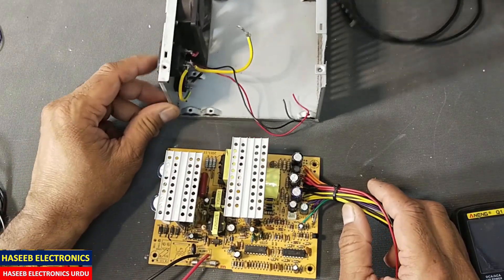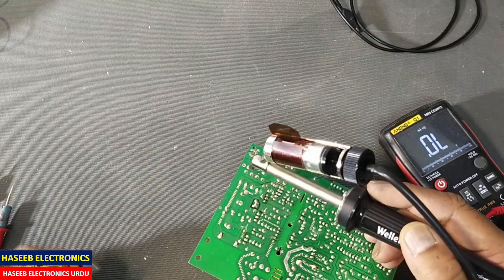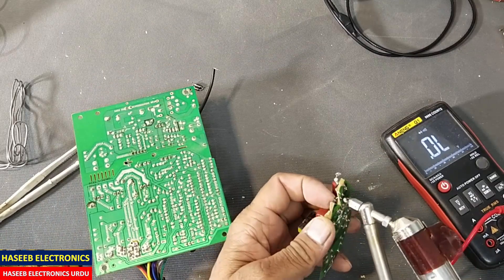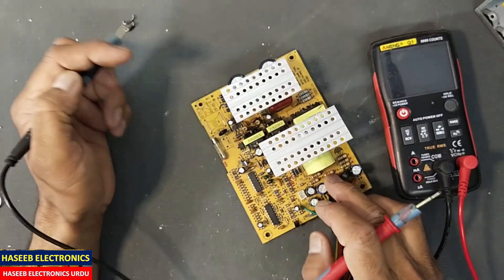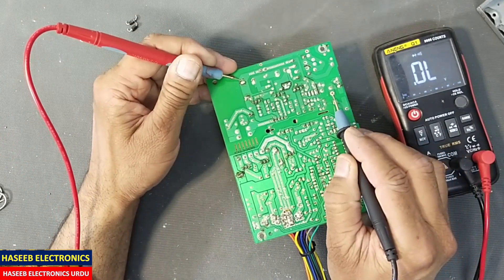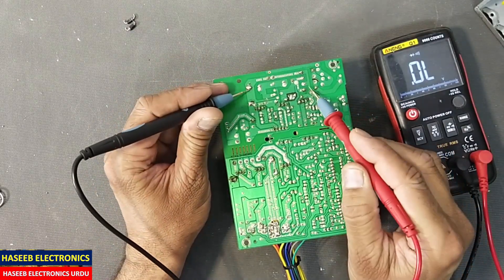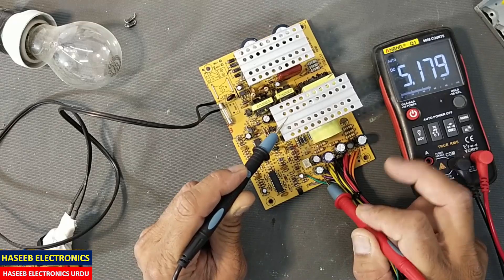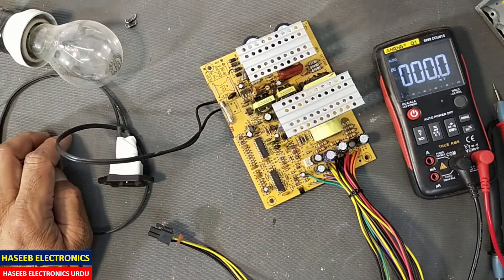{605} Computer ATX Power Supply Repair / How To Repair Computer PSU, Not Turning ON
in this video i demonstrated Computer ATX Power Supply Repair / How To Repair Computer PSU. this power supply was not turning ON so there was no output voltage on 5V SB (standby voltage). while testing i found the fuse open circuit and 2x rectifier diodes were short circuit, which caused to blow the fuse. after replacing the diodes i demonstrated how to verify the dc rail and how to test bridge rectifier test by cold testing method, and then i applied the line voltage to the power supply. it started working normally

atx power supply no power, how to repair atx power supply no power
atx power supply capacitors & rectifiers using KA7500 or SDC7500 or TL494,
fix a power supply,
switching power supply repair,
switch mode power supply fix,
computer atx power supply test,